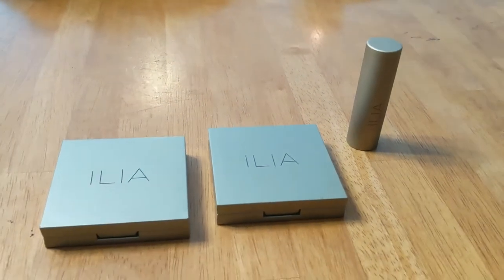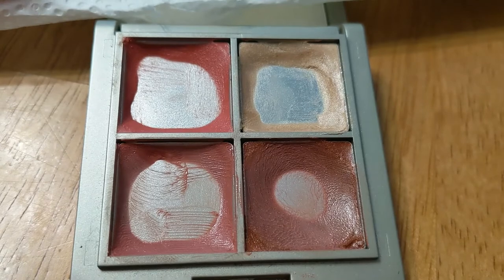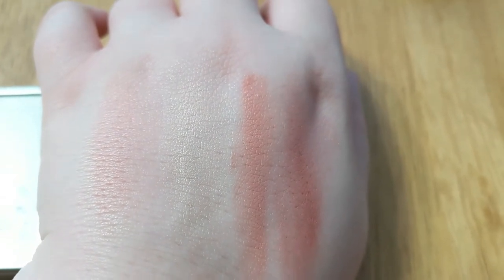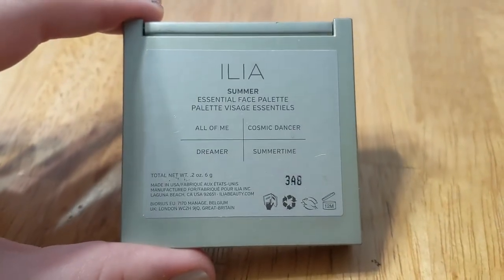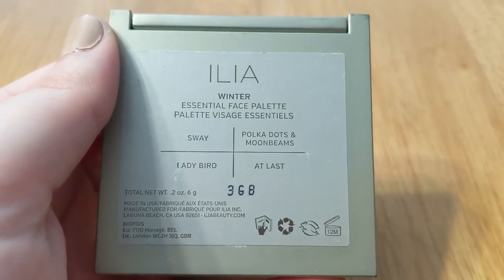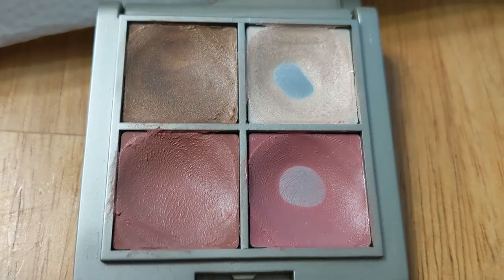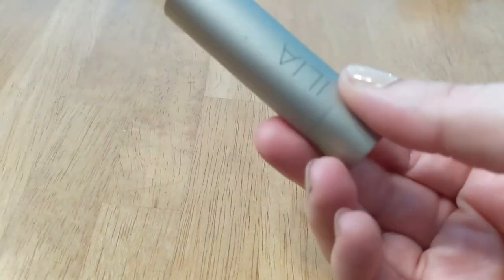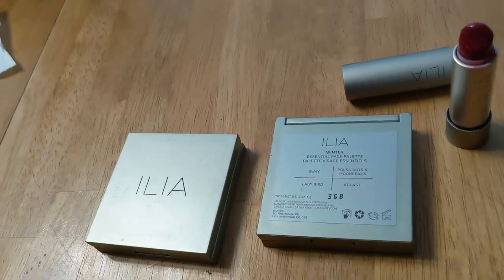asmr ilia summer palette winter arabian nights lip swatches soft spoken clean green beauty makeup